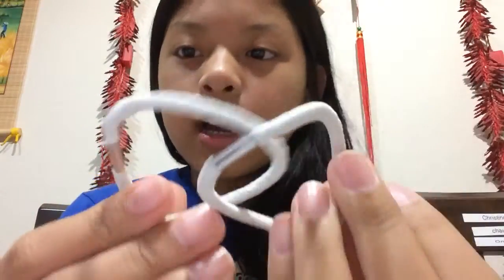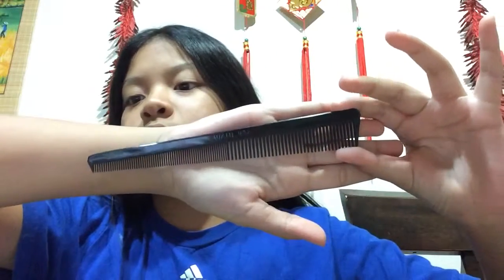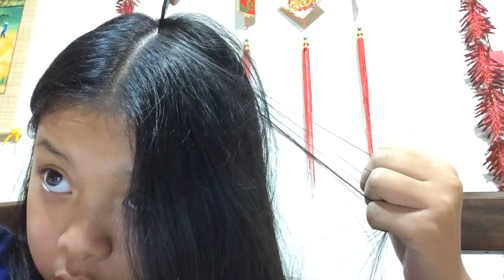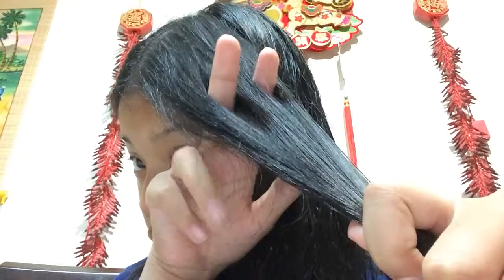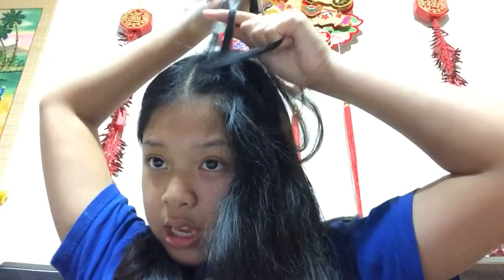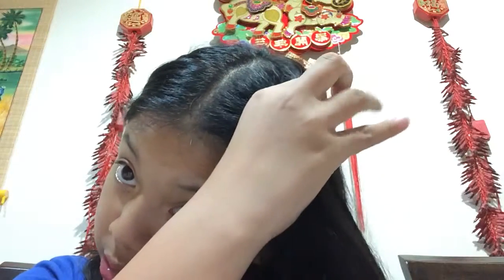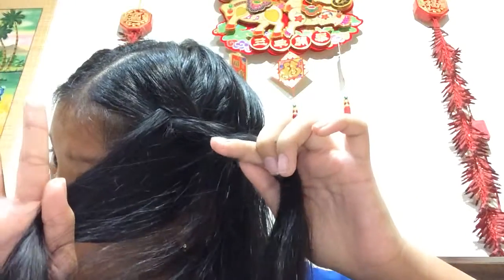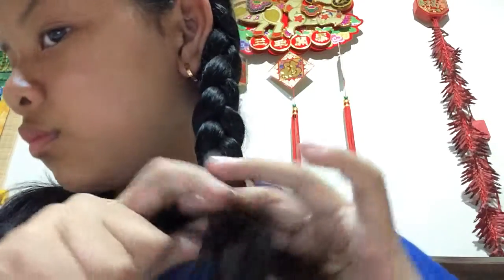How to: fishtail braids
Hey guys so I am doing a hairstyle for you today I hope you enjoy this video bye bye